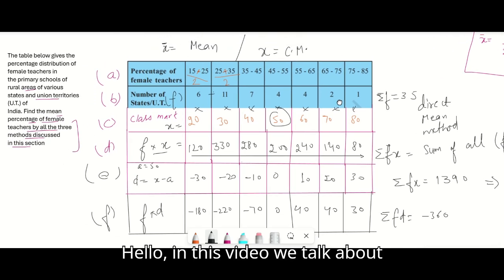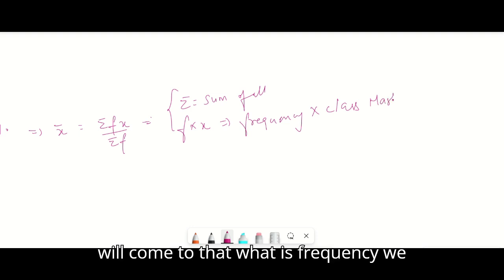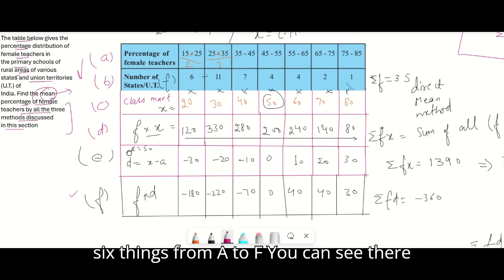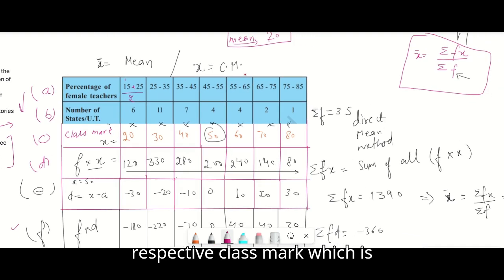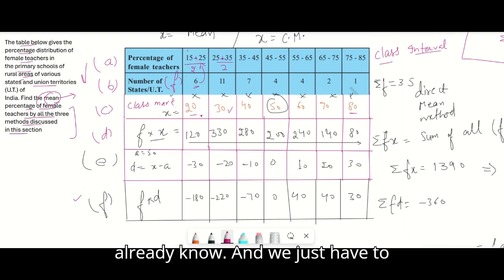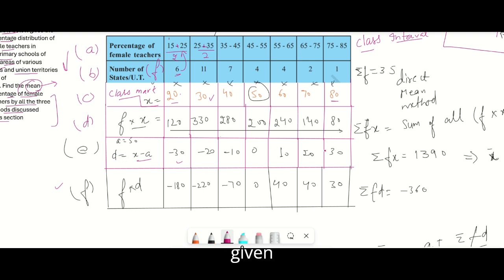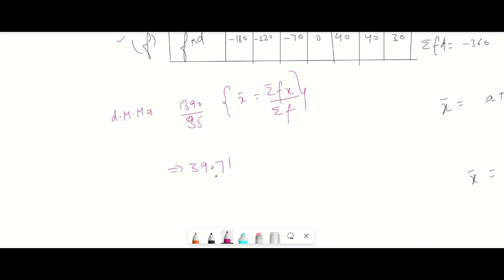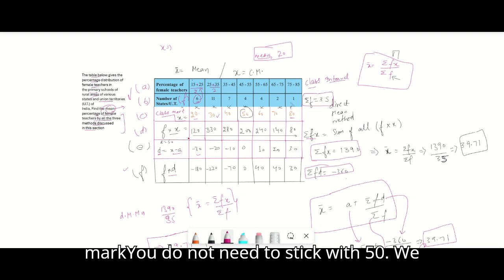MEAN- DIRECT AND ASSUMED.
NCERT, GCSE, STATISTICS, CBSE, IGCSE
CLASS 9 AND 10
IIT, JEE, ASSUMED MEAN AND DIRECT MEAN METHOD.